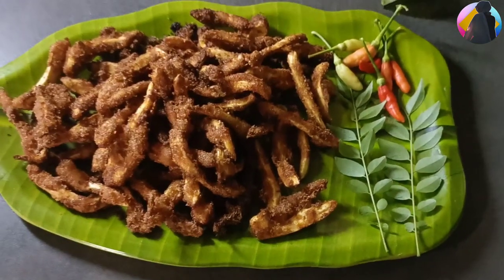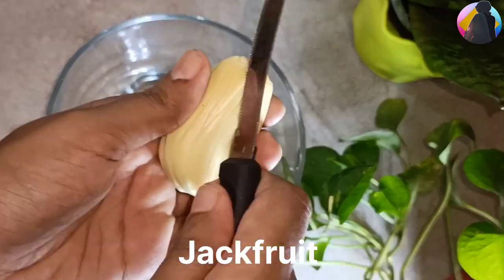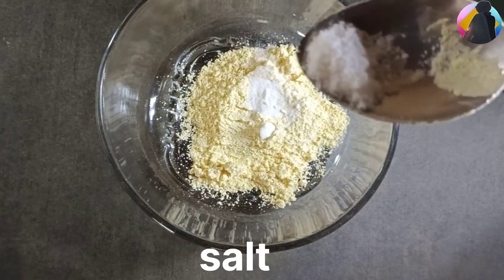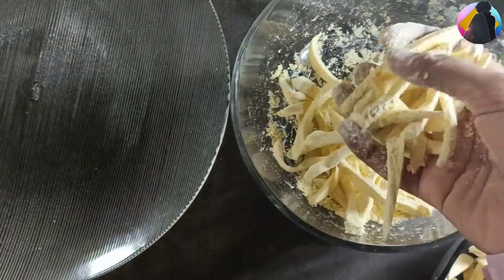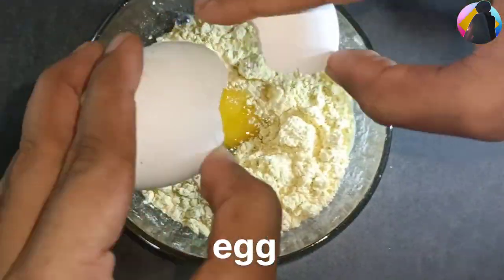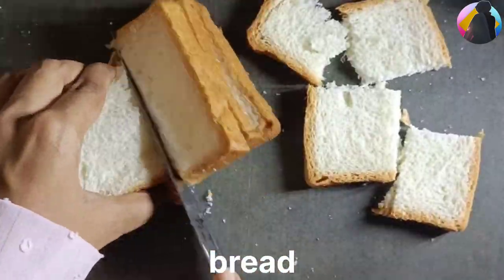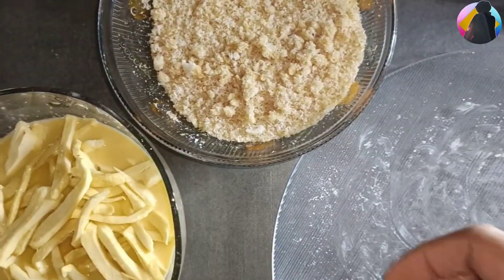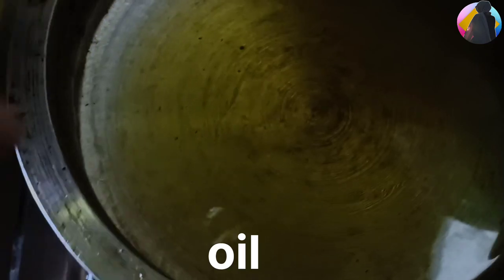ചക്ക കിട്ടി.. ഇനി എന്ത് ചെയ്യും 🤔kitchees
ingredients

gram flour
salt
milk
bread
jackfruit
baking soda
oil
egg